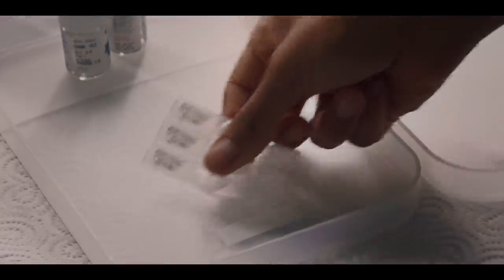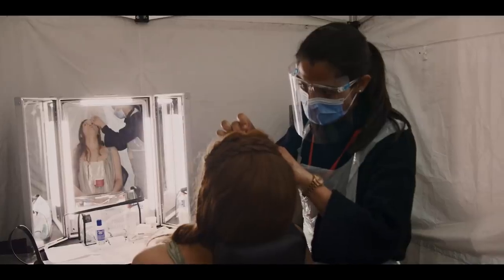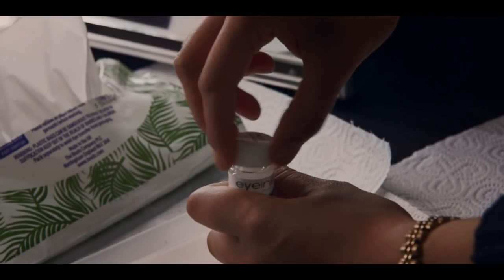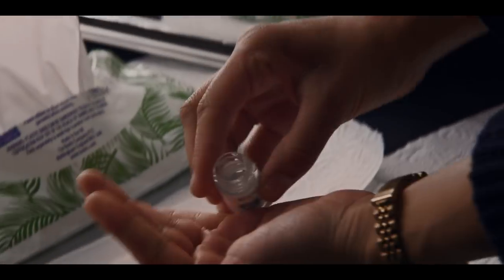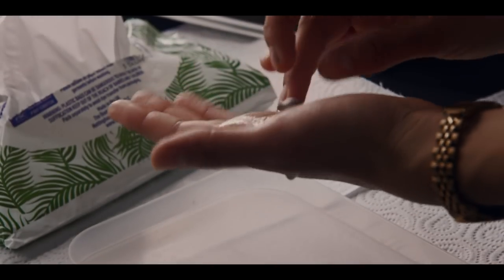The Witcher | Humans of the Continent – Lens Technician Ashruti Patel | Netflix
Want to know what it's like to work on The Witcher? Ashruti Patel gives us a peek at her intricate role on set as Contact Lens Tech. Season 2 of The Witcher premieres December 17, 2021 worldwide on Netflix.

About The Witcher Netflix:
Welcome to the official Netflix channel for The Witcher! Journey into the extraordinary world of the Continent, from The Witcher and its live-action prequel series The Witcher: Blood Origin to anime film The Witcher: Nightmare of the Wolf and much more.